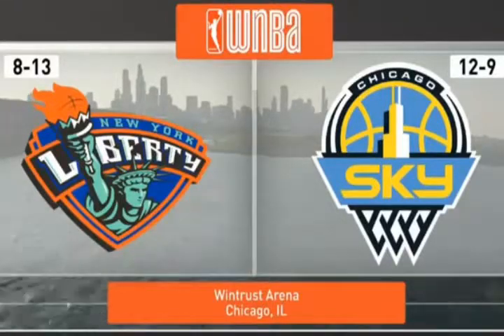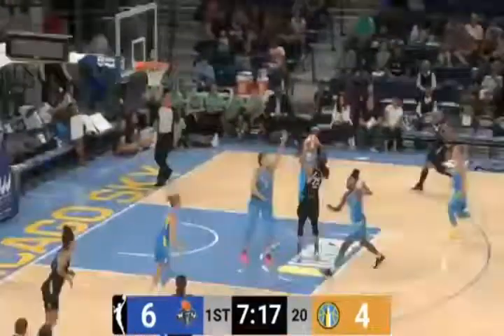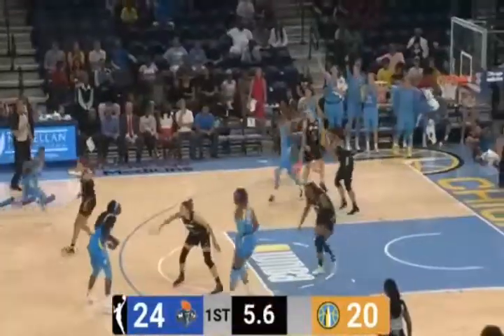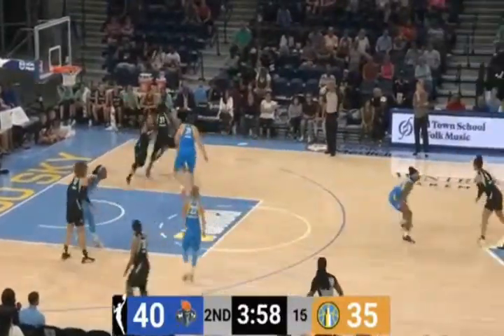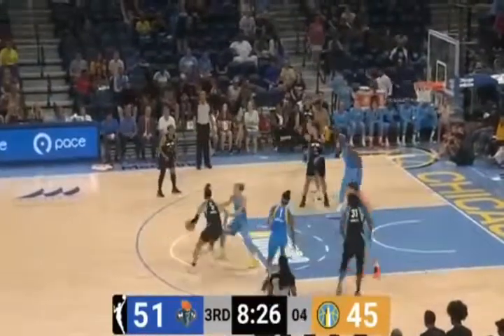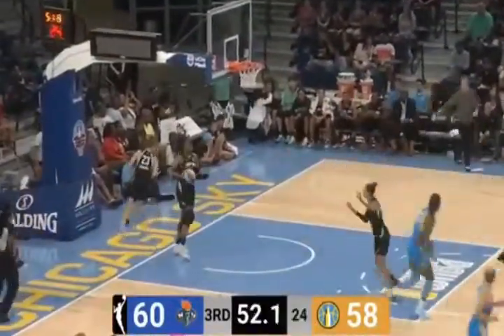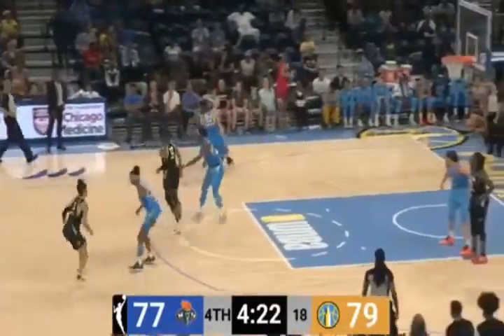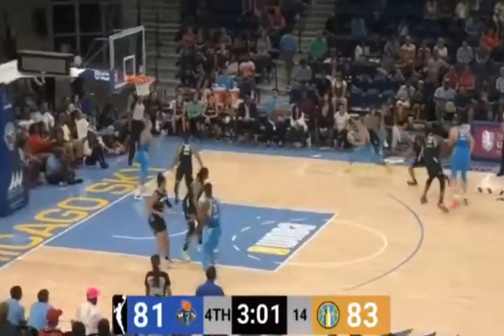Liberty VS Sky-8-8-19-Highlights